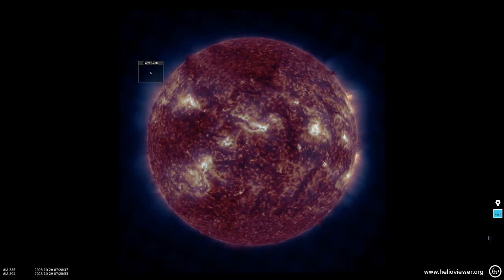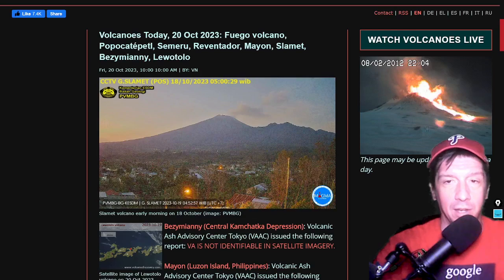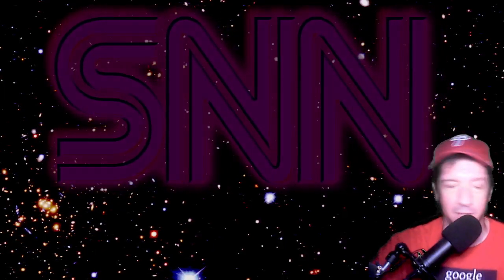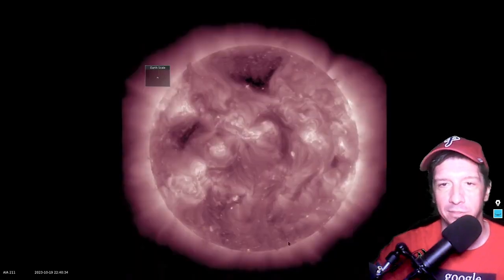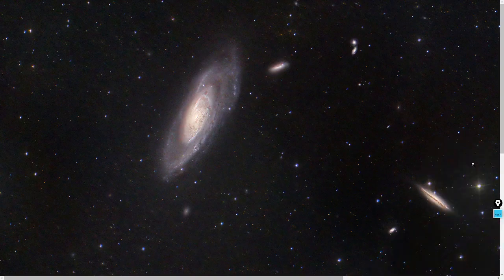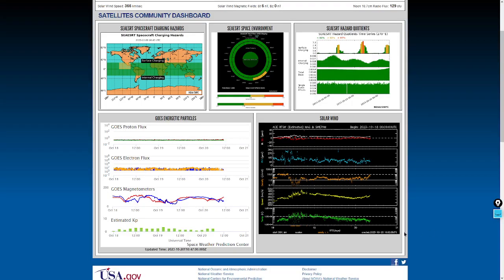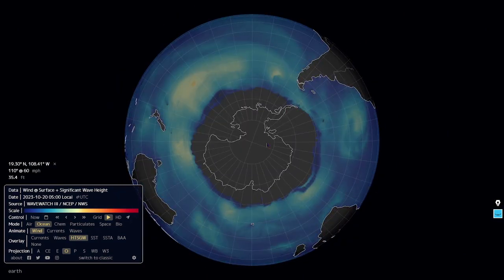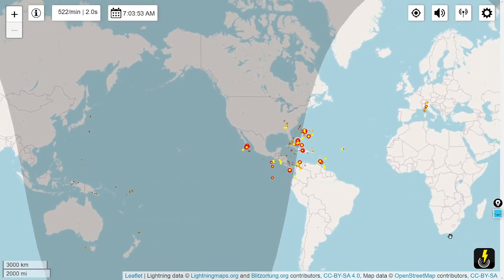Solar Magnetic Indecision As CME Arrives?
Why not help us keep these videos existent via our links?